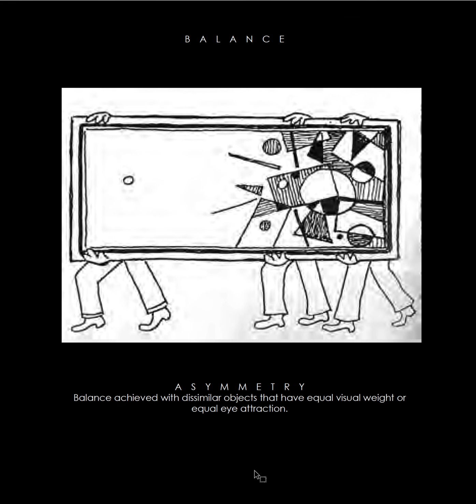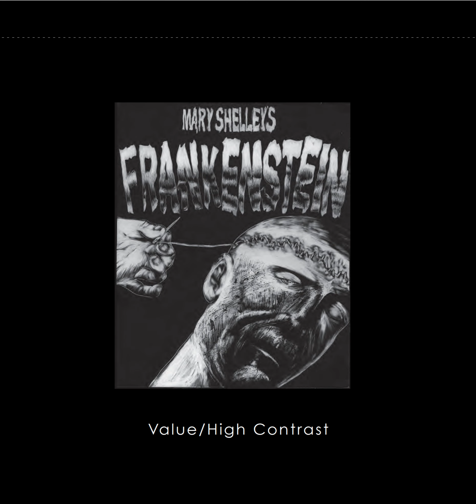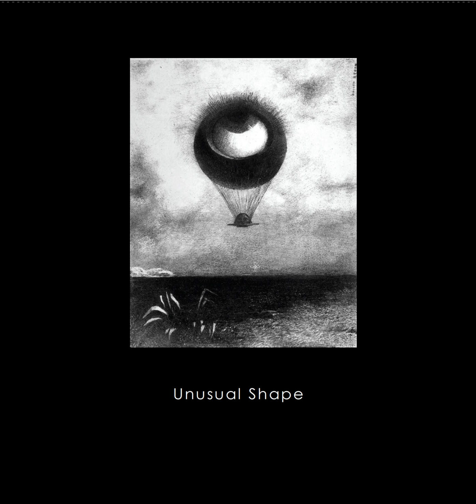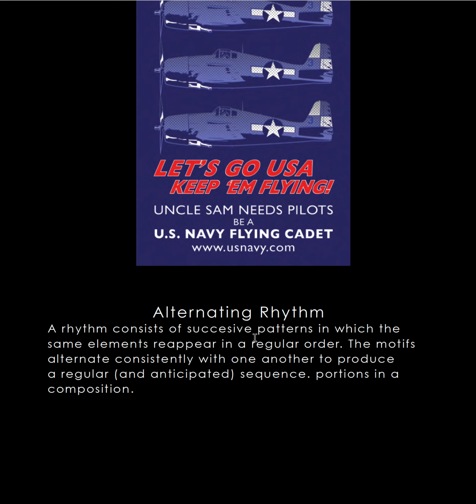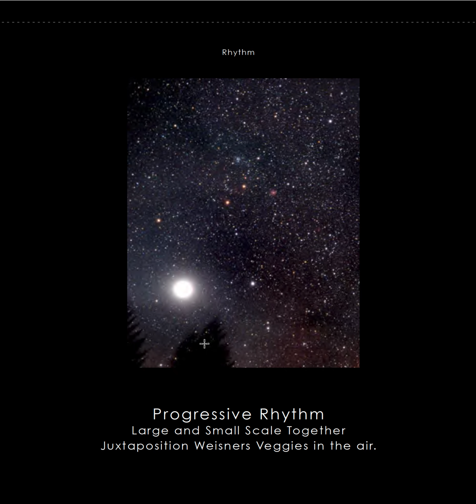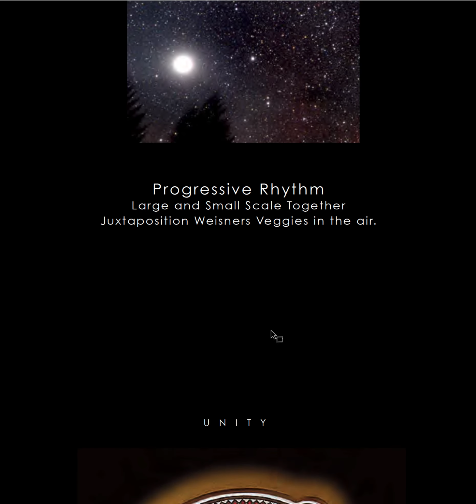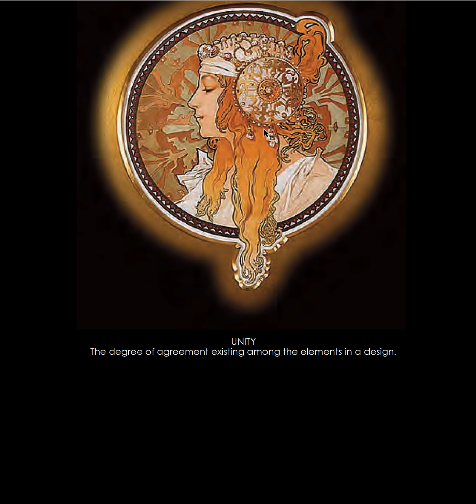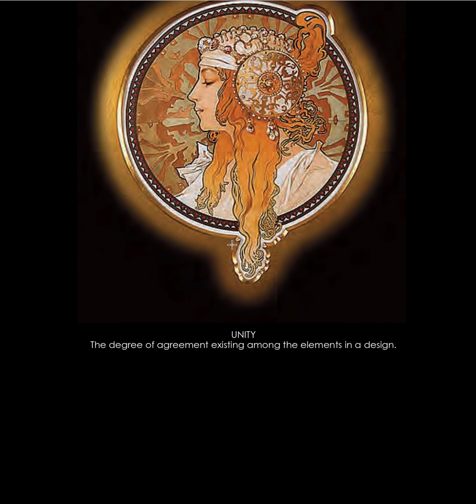Principles of Design Lecture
Principles of Design Defined and Exemplified. This is an overview of the basic fundamentals regarding the Principles of Design. All design must have Balance, Emphasis, Rhythm and Unity to achieve a soundness that facilitates clear, concise communication. Once you understand these rules you can break them by design to achieve a more intentional design outcome. This will assist in taking away the muystery of creating and provides a basic framework to build from. Many author write on this subject but you can be sure these are in all of these works. Once you're comfortable with these you may progress to some additional terms and theories comfortably. Godspeed